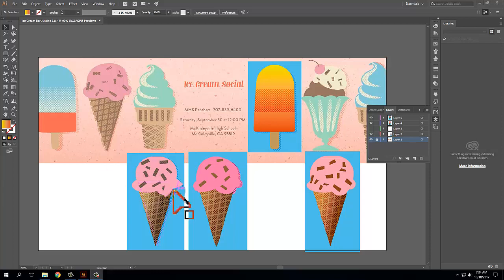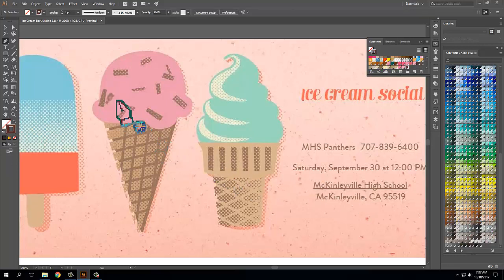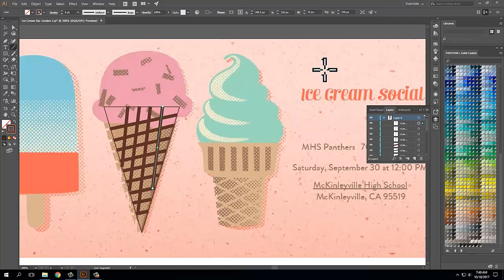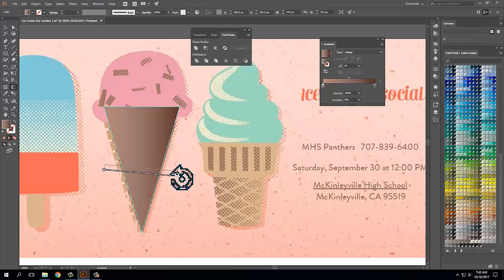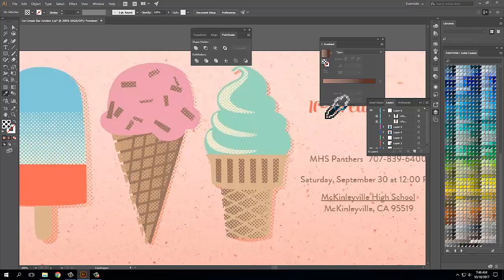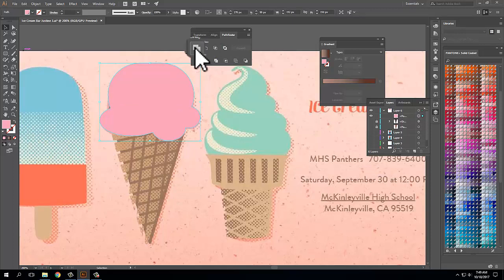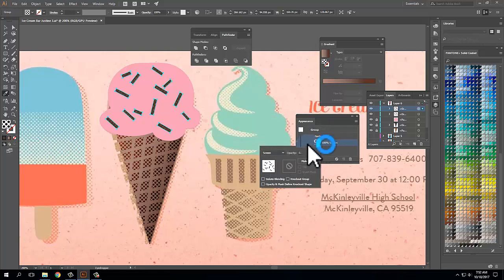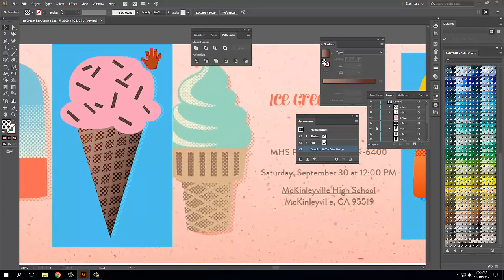Ice Cream Cone